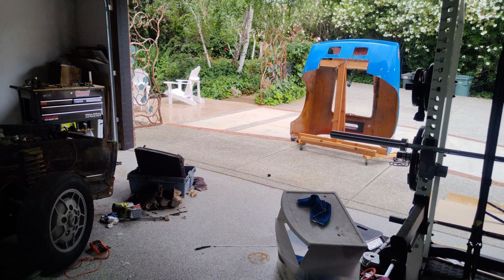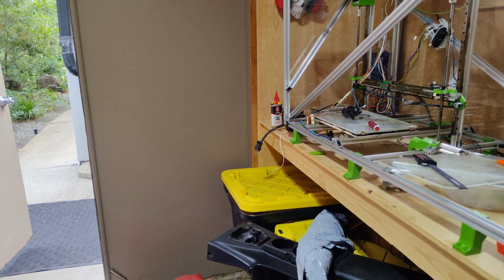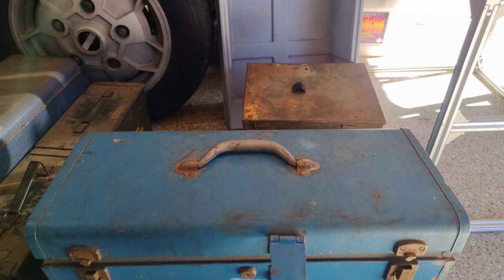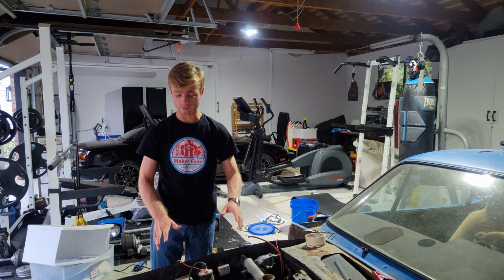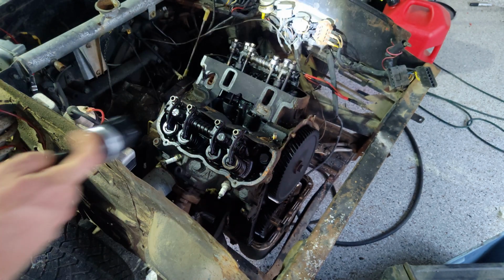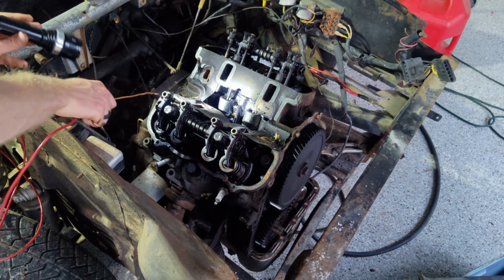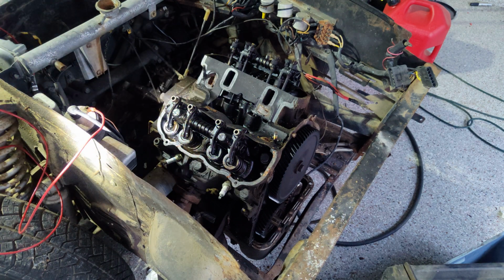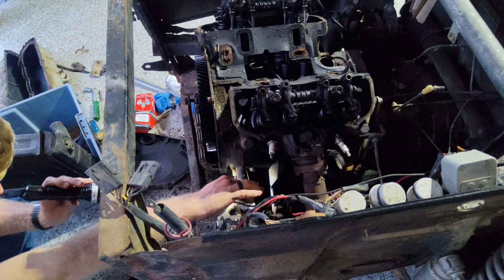Saab Sonett 3 Restoration Part 10: FoMoCo Carb Teardown and other stuff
Blows part 9 out of the water. This is starting to get into the good footage of this project. This little lawnmower carburetor is gross, but unlike the rest of the car it looks like it should survive.  I clean up some of the other parts I had taken off, but they will get their own spotlight later.